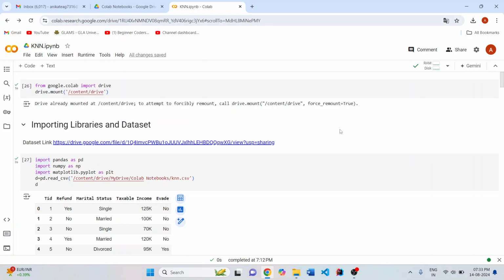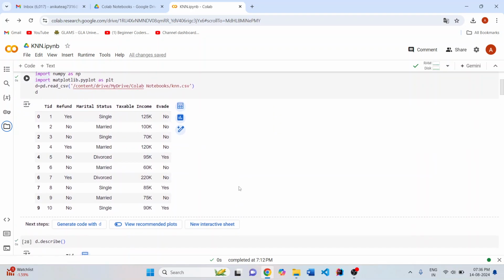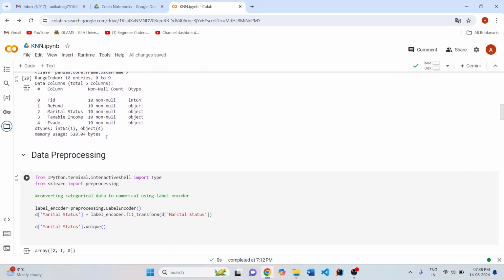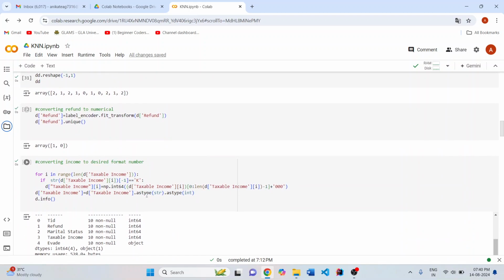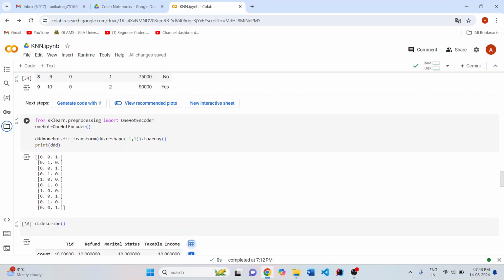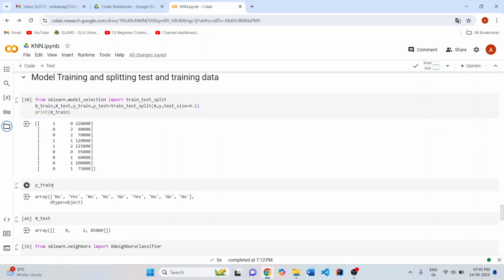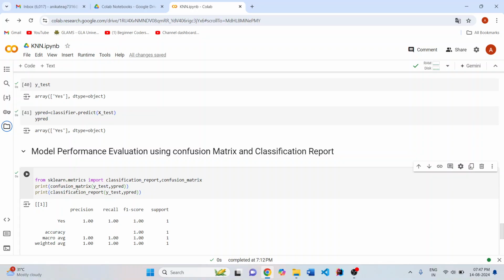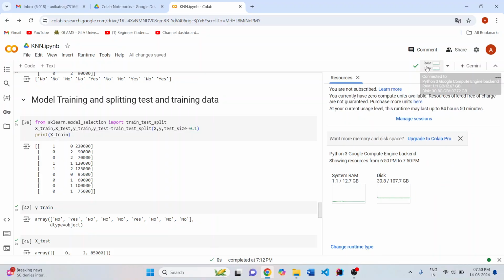K Nearest Neighbours | KNN | Machine Learning ( ML ) | Colab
Simple K Nearest Neighbours Machine Learning Colab Notebook
using python sklearn numpy pandas libraries to read, preprocess , train model and predict results.